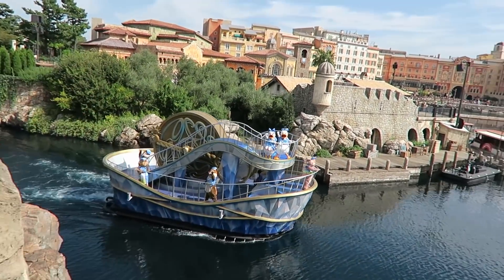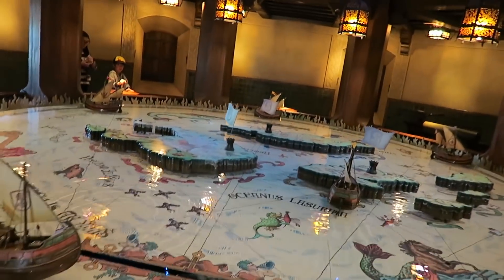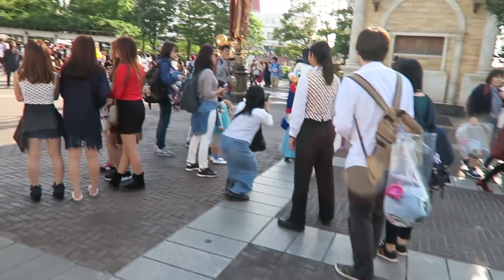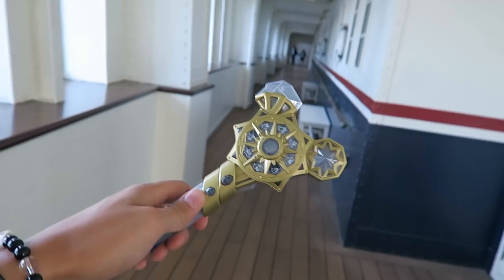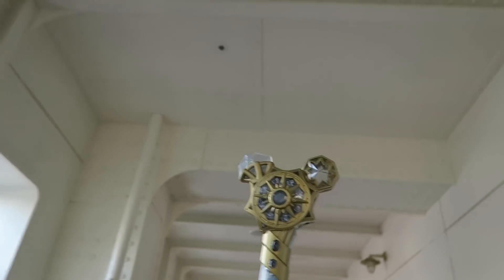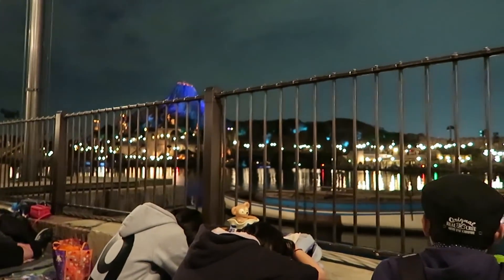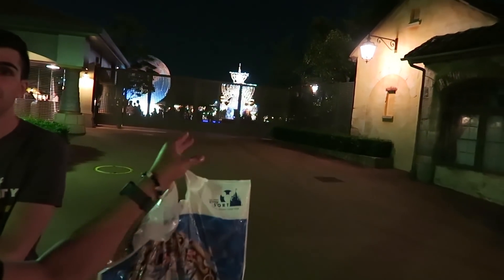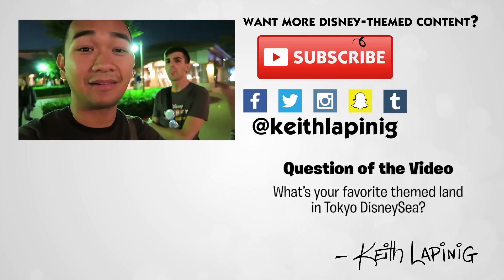My Day in Tokyo Disneyland (Tokyo DisneySea 15th) - Travel Vlogs Part 2【 東京ディズニーシー 】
It's Part 2 to my Tokyo Disney Resort trip! We're still inside Tokyo DisneySea, and we take a look around the theme park and end the night with Fantasmic! What do you think of their version of it?

Coming up next is my day in Tokyo Disneyland!

Also, make sure you take a look at our adventures from the Shanghai Disney Resort and Hong Kong Disneyland Resort!

FOLLOW ME ON ALL MY SOCIAL OUTLETS

Keith Lapinig's channel revolves around Disney themed content and travel. All the videos here are family-friendly and enjoyable for all ages. Whether you're interested in Disney Trivia, toy unboxings and reviews, travel vlogs and tips, and DIY tutorials -- this channel is meant for you!

Please note that as a cast member: All content represent my